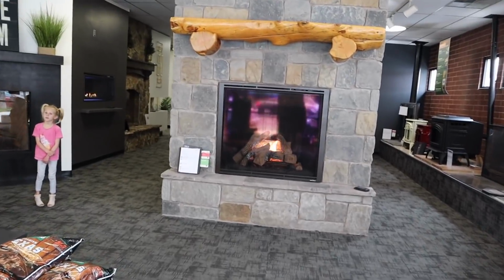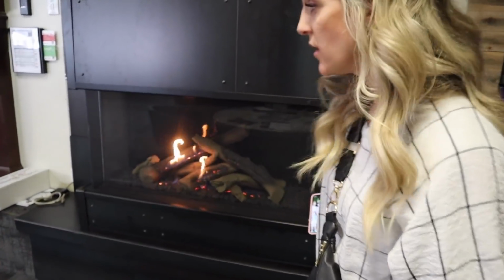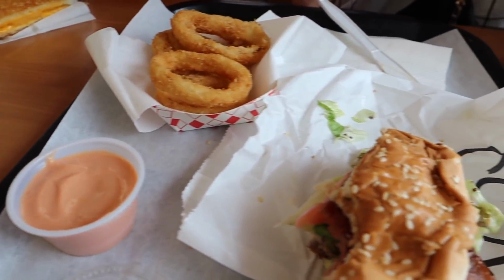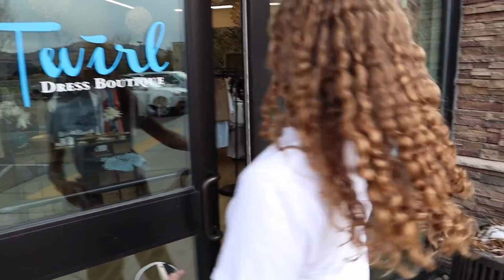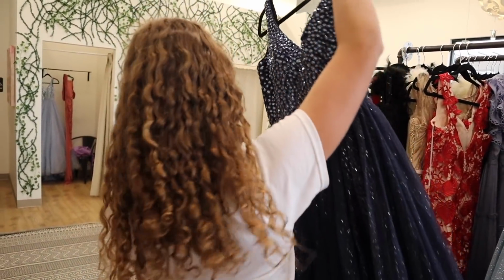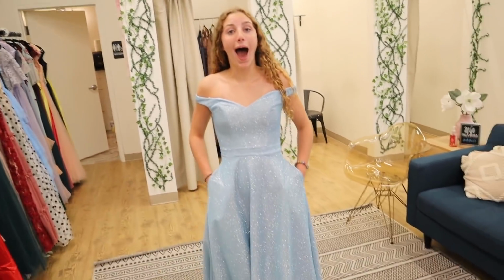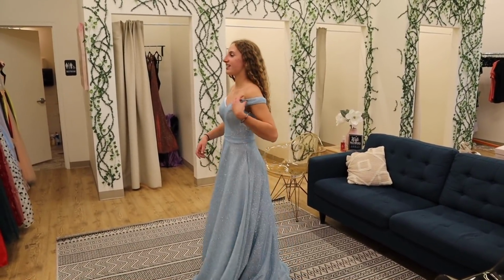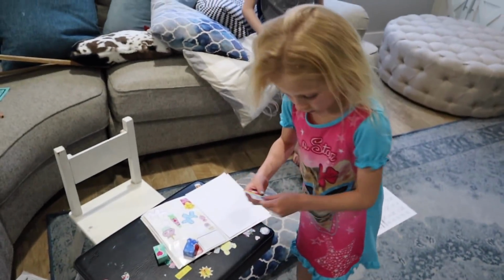PROM DRESS SHOPPING!!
they have so many great dresses!

Susi (Italy) 17
Nacho (Spain) 17
Zade 16
Daisy 14
Ambree 11
Ender 9
EB 6
Frankie 2

► FOLLOW APRIL HERE

Visit April's Hair Channel here

Need to ship something:

April & Davey Orgill